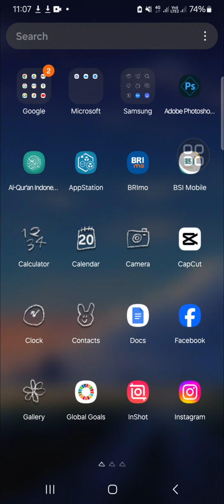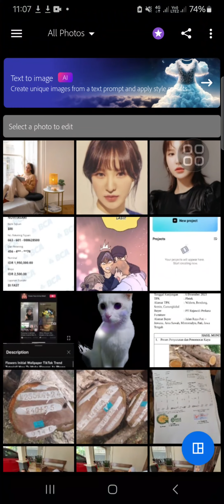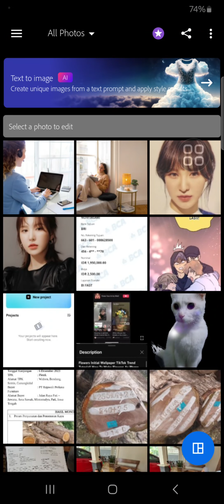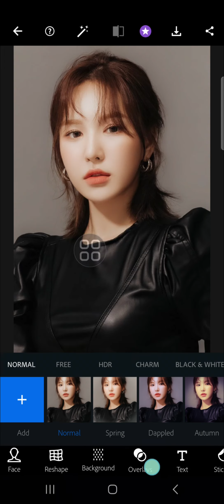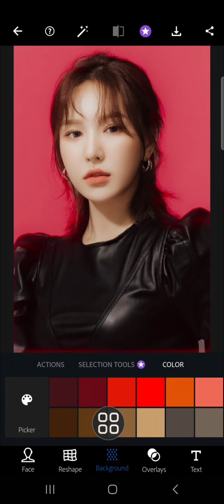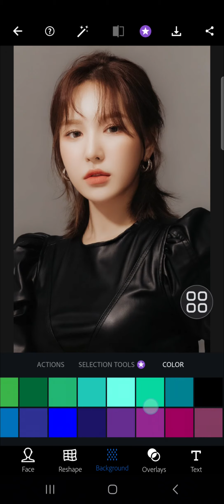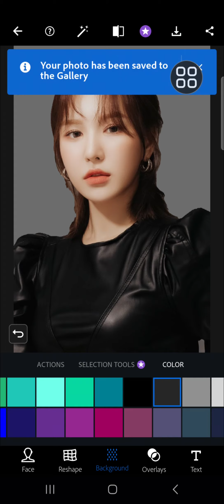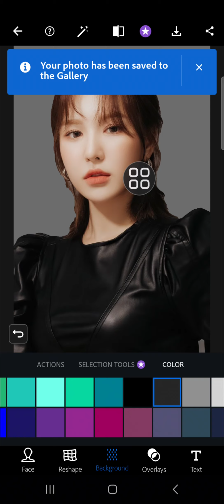⭐ PRO HACKS: How To Edit Background Color in Photoshop Mobile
Ready to take your Photoshop skills to the next level? In this episode of "Pro Hacks," we're unveiling the secrets to editing background colors like a pro in Photoshop. Whether you're a graphic designer, photographer, or content creator, mastering background color editing will add a new dimension to your creative toolkit. Get ready to transform your images and elevate your designs with our expert tips and tricks!